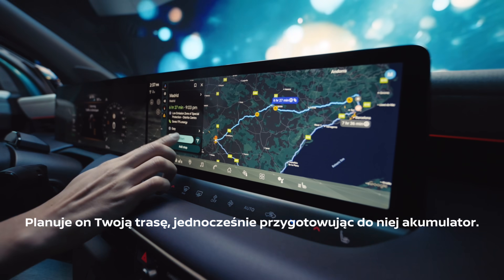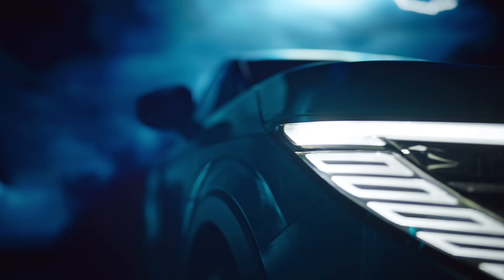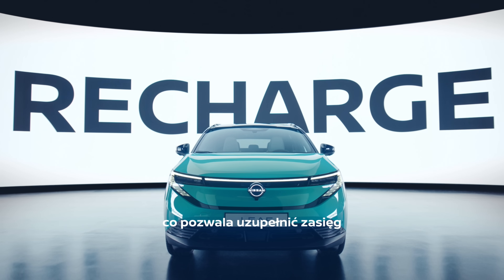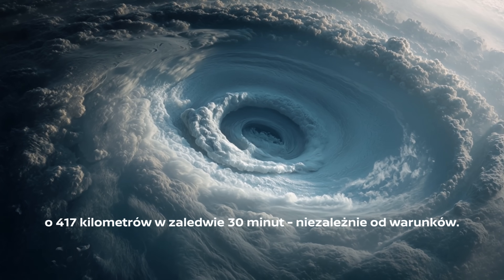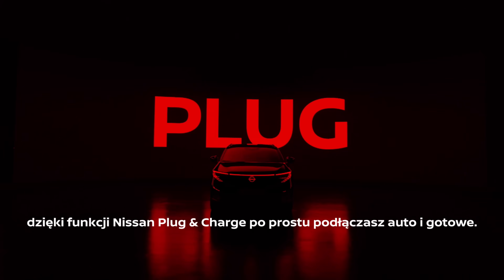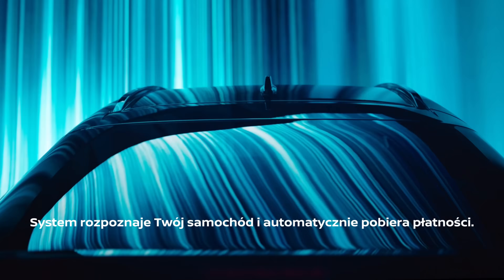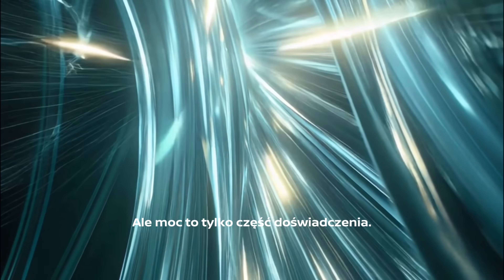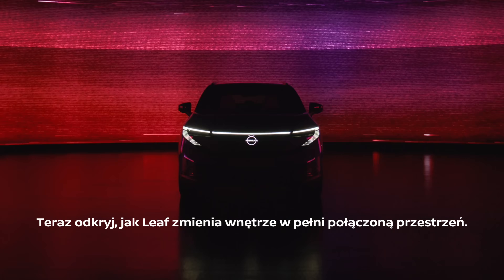Nowy Nissan LEAF | Innowacyjny System Ładowania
Szybkość, niezawodność i pewność działania, niezależnie od warunków?

Poznaj nasz podładowy system zarządzania termicznego, który przygotowuje akumulator jeszcze zanim dotrzesz do stacji ładowania.